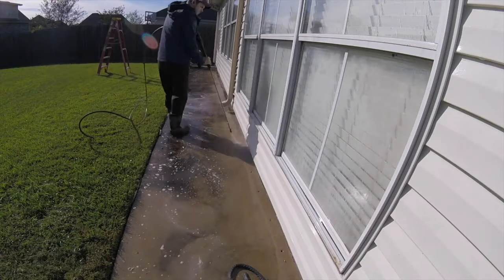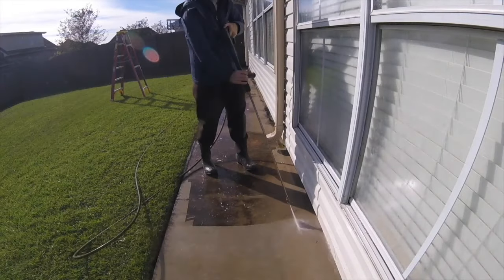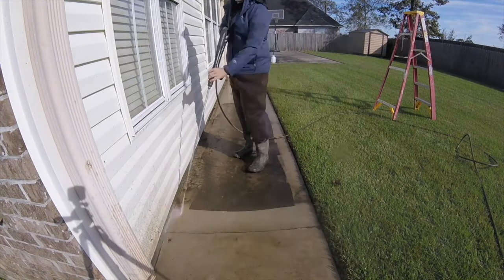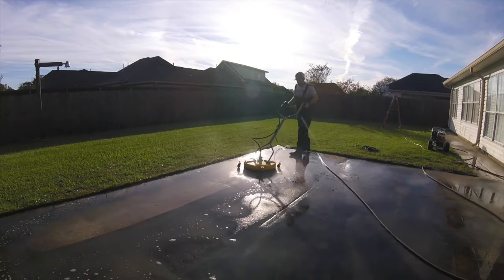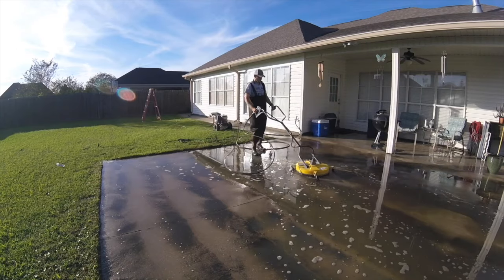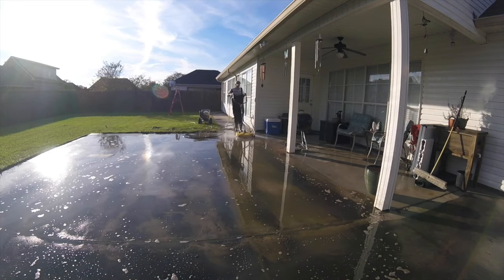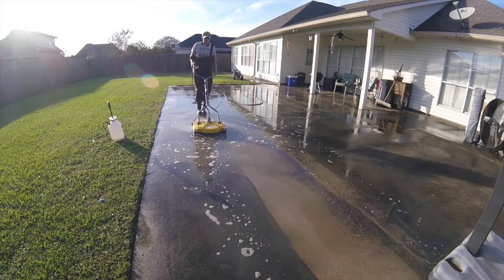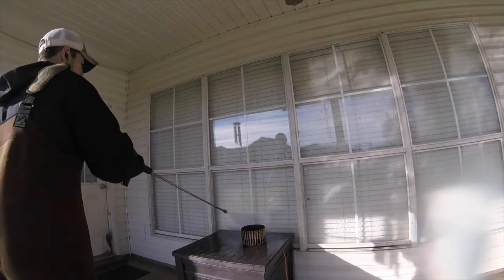BEST PRESSURE WASHER TO START YOUR BUSINESS